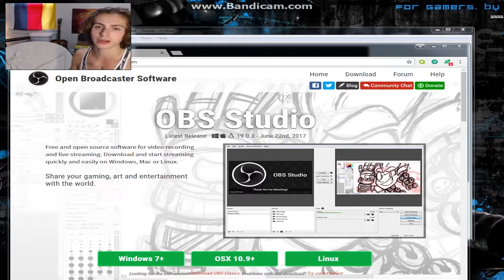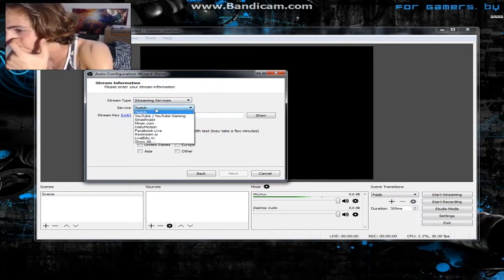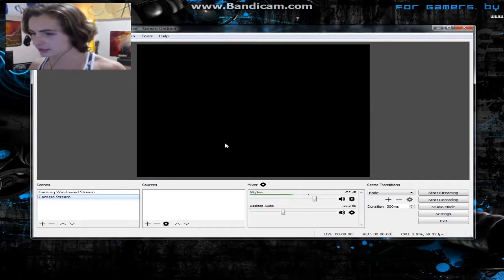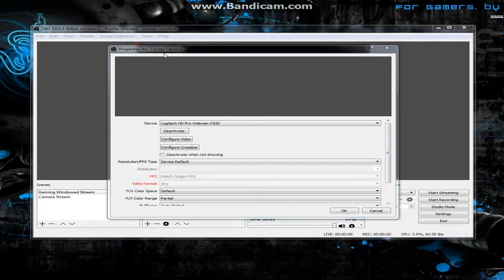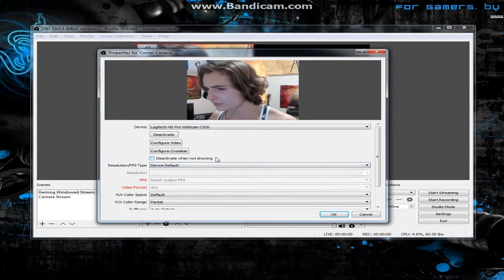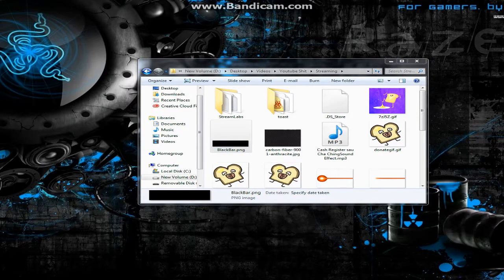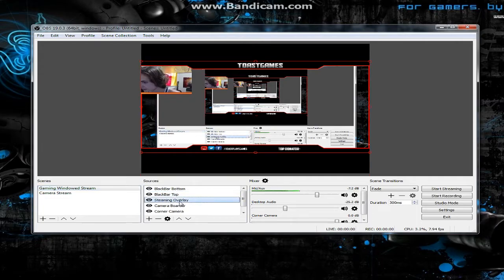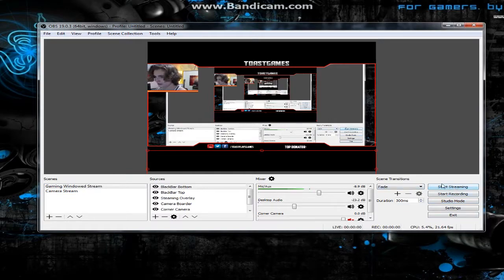*EASY SETUP* How to Stream on Twitch PC & Mac (OBS)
►►► IMPORTANT LINKS! ◄◄◄

●▬▬▬▬▬▬▬๑۩۩๑▬▬▬▬▬▬▬▬●
●▬▬▬▬▬▬▬๑۩۩๑▬▬▬▬▬▬▬▬●